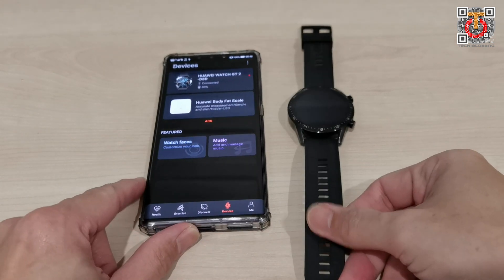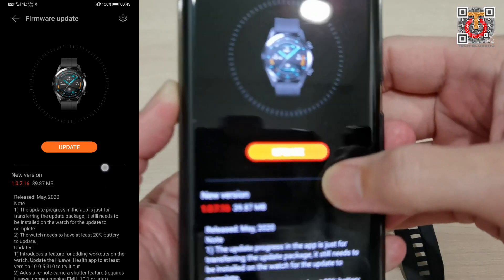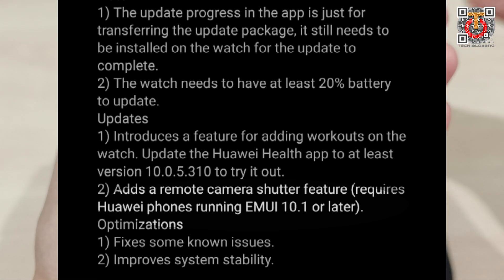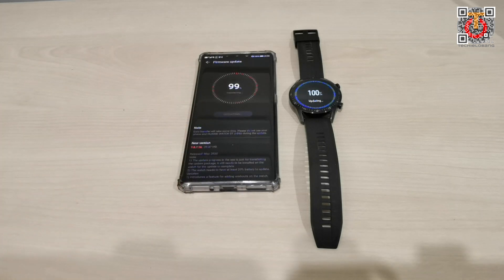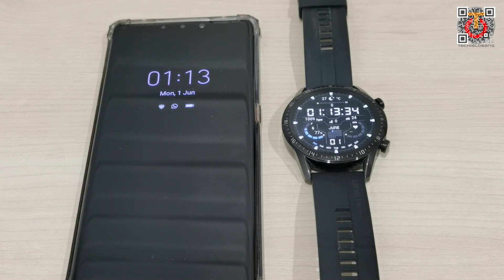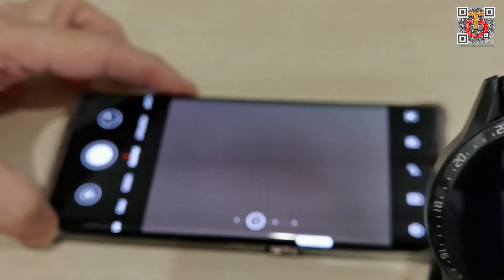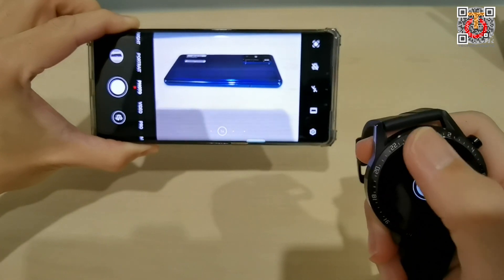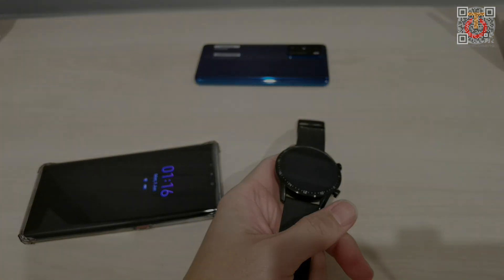HUAWEI WATCH GT2 Remote Shutter Demo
Huawei has added a new feature to the HUAWEI Watch GT2. It is a Remote Shutter feature. Check out how you can get it and how it works.